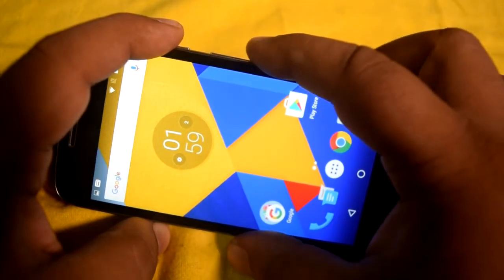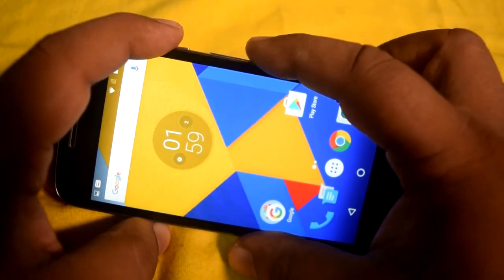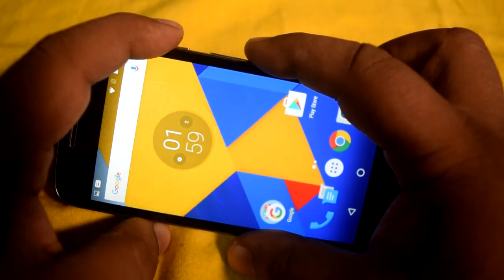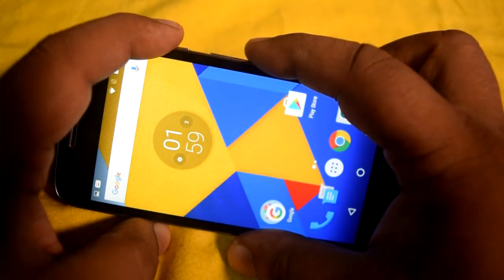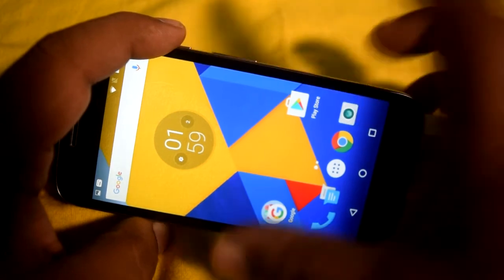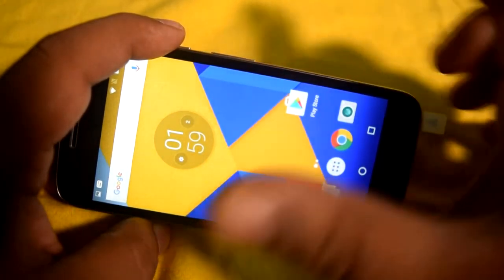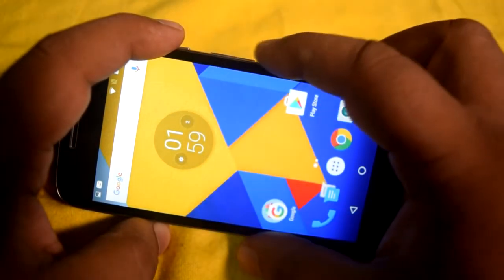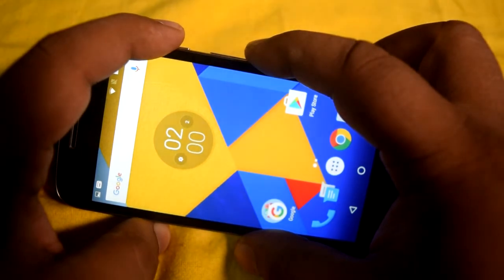How to take Screen Shot on Moto G4 Play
Lets see How to take screen shot on Motorola  Moto G4 Play. This video was made for beginners.

Separate option was not provided on Motorola Moto G4 Play. You have to use the hardware to take the screenshot.